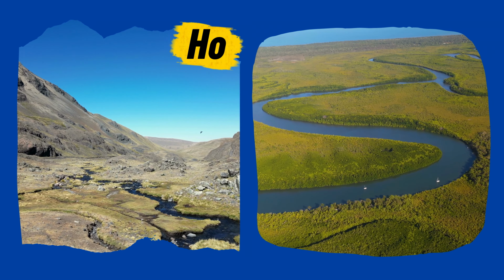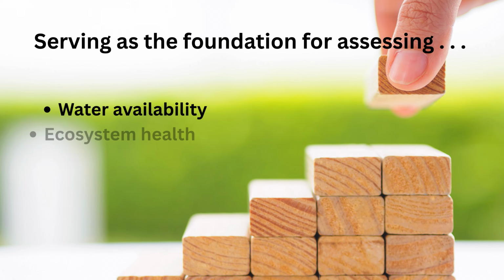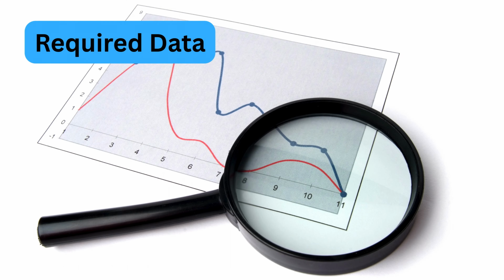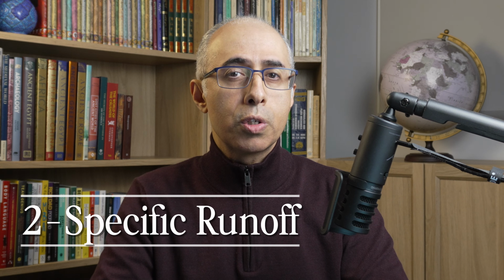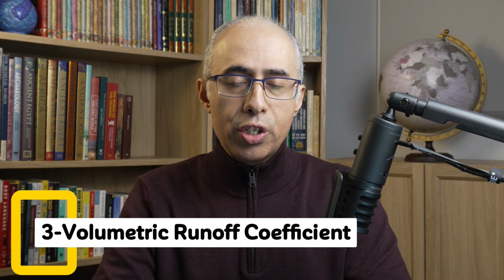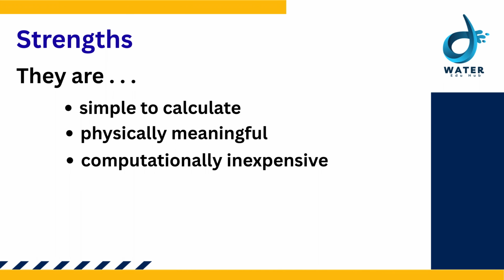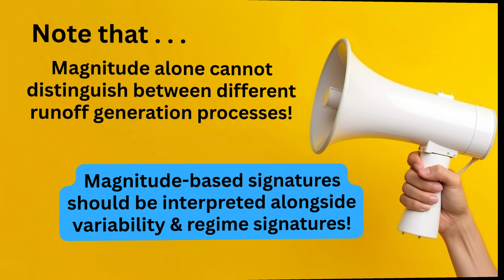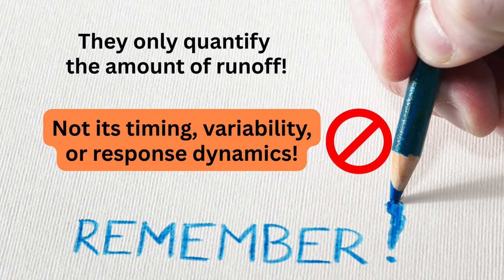Magnitude-Based Hydrological Signatures | Mean Annual Runoff, Specific Runoff & Runoff Coefficient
Magnitude-based hydrological signatures describe how much runoff a catchment produces and are among the most fundamental indicators used in hydrology and rainfall-runoff modelling.

In this episode of the Hydrological Signatures series, we explore three of the most widely used magnitude-based signatures: Mean Annual Runoff (MAR), Specific Runoff, and the Volumetric Runoff Coefficient. You'll learn what each indicator represents, how it is calculated, the data required, its strengths and limitations, and how these signatures are applied in modern hydrological modelling.

📌 Chapters
00:00 Introduction
00:28 What are Magnitude-Based Hydrological Signatures?
01:03 Mean Annual Runoff (MAR)
01:52 Specific Runoff (Specific Discharge)
02:33 Volumetric Runoff Coefficient
03:09 Strengths & Limitations of Magnitude-Based Hydrological Signatures
03:56 Applications in Hydrological Modelling
04:27 Key Takeaways
In this video, you'll learn
✅ What magnitude-based hydrological signatures are
✅ How to calculate Mean Annual Runoff (MAR)
✅ How to calculate Specific Runoff (Specific Discharge)
✅ How to calculate the Volumetric Runoff Coefficient
✅ The data required for each signature
✅ The strengths and limitations of magnitude-based hydrological signatures
✅ How these signatures are used in:
• Catchment classification
• Prediction in Ungauged Basins (PUB)
• Hydrological model calibration and evaluation
• Large-sample hydrology
• Machine learning applications
• Climate change impact assessment
• Water resources planning and engineering design
Part of the Hydrological Signatures Series:
This video is part of an ongoing series exploring the major categories of hydrological signatures used in hydrology and water engineering.

Upcoming episodes will cover:
• Variability Signatures
• Regime Signatures
• Peak Flow Signatures
• Water Balance Signatures
• Elasticity Signatures
Each episode explains the physical meaning, calculation methods, interpretation, and practical applications of these signatures in hydrological modelling.
Whether you're a water engineer, hydrologist, researcher, consultant, or student, understanding hydrological signatures will help you better interpret catchment behaviour, compare watersheds, evaluate hydrological models, and improve rainfall-runoff analyses.